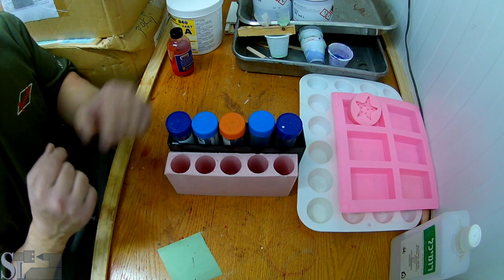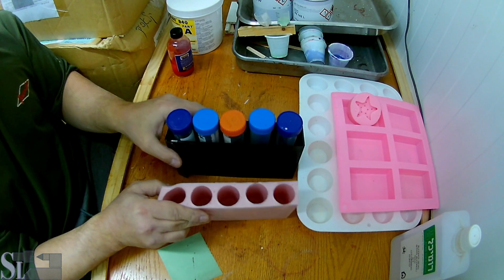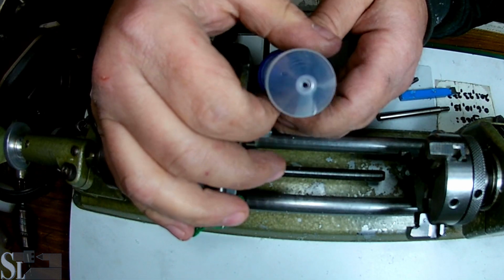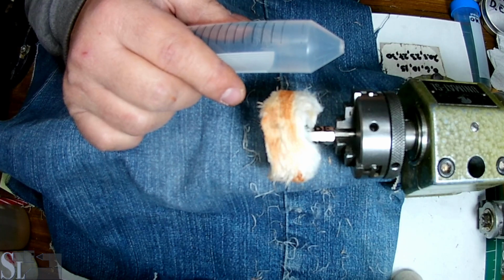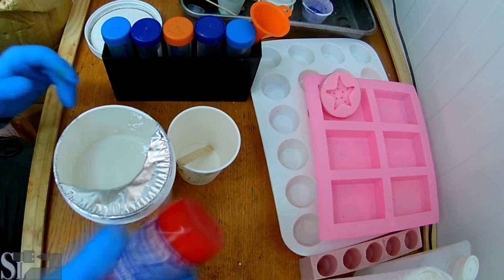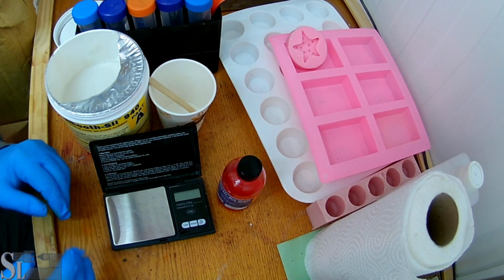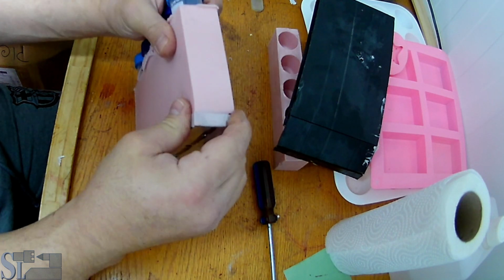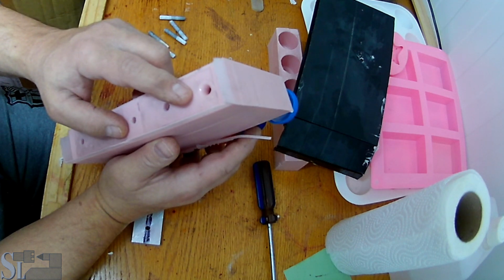Key chain and bottle stopper - Silicone tube mold DIY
If you have seen my videos on key chain turning and preparation - you must have noticed the shape. Thought you guys might be interested in how I made the mold for these key chains and other fun objects.
Saar